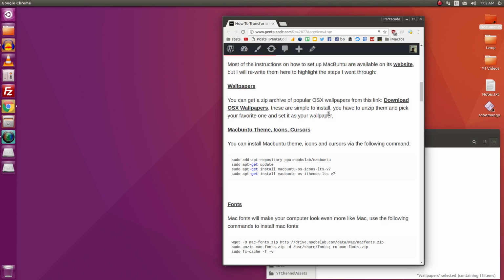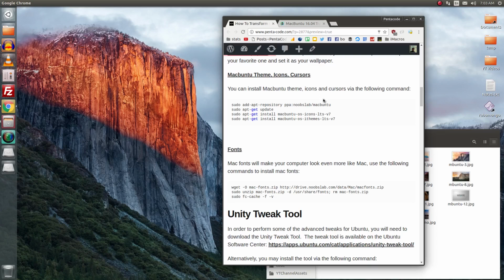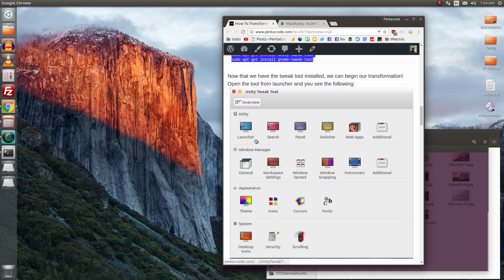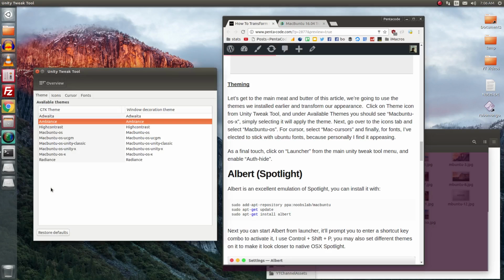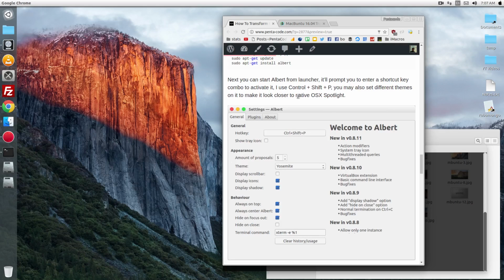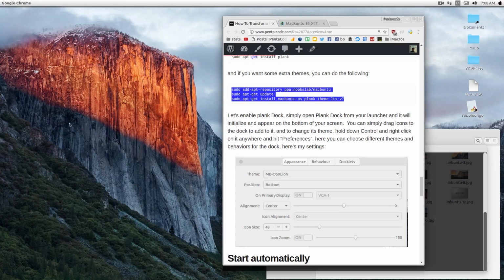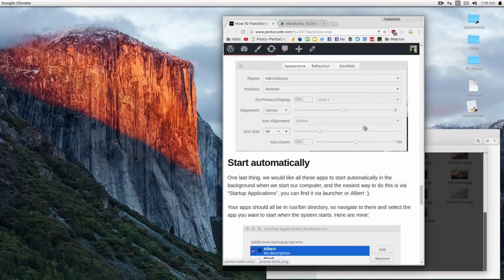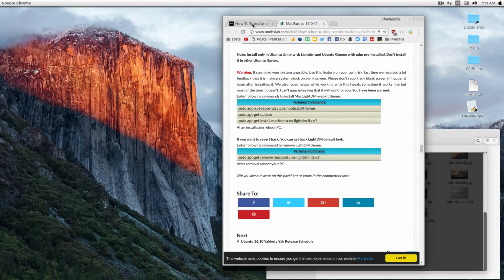How To Transform Ubuntu Into Mac OSX with Macbuntu